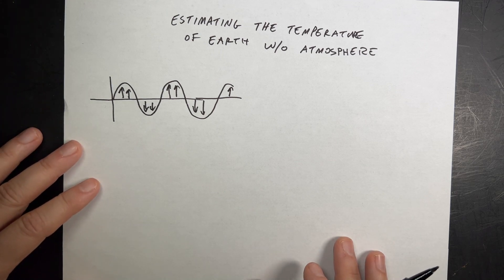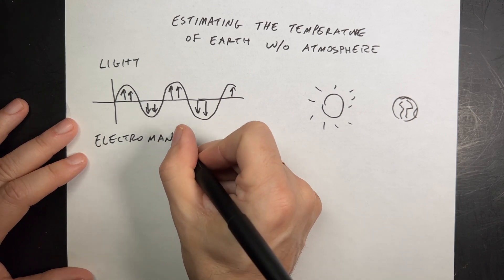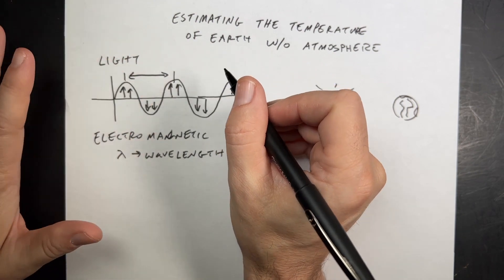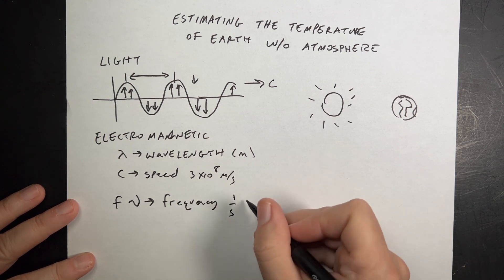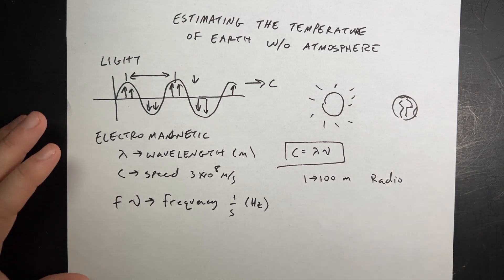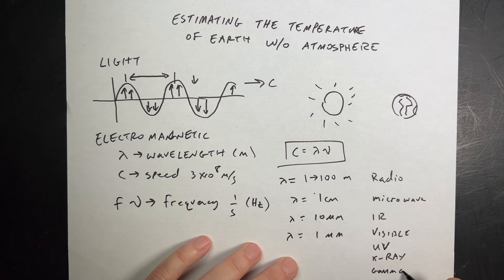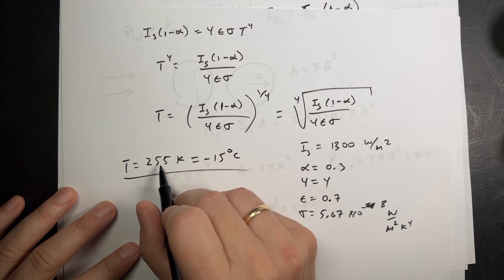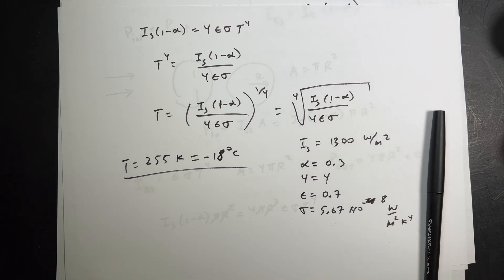Bare Rock Model to Calculate the Temperature of the Earth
Suppose the Earth didn't have an atmosphere (even though it does).  What would be the surface temperature?

There's a bunch of physics here.

00:00 - Intro to electromagnetic waves
05:22 - Energy and Power
08:41 - Intensity
10:57 - Blackbody radiation
15:58 - Stefan-Boltzman
20:38 - Power into the Earth
22:44 - Power out of Earth
25:57 - Temperature